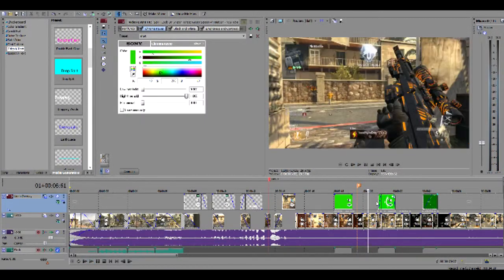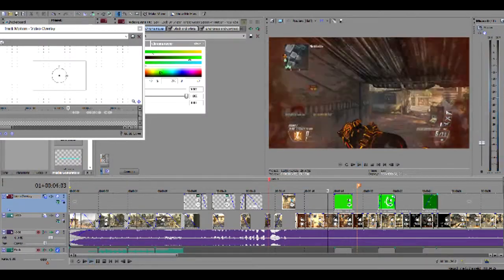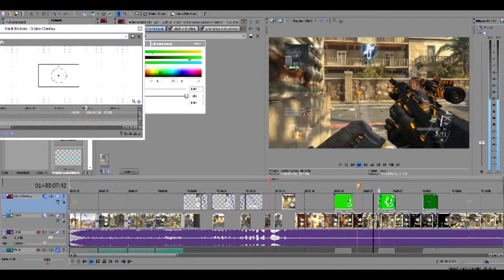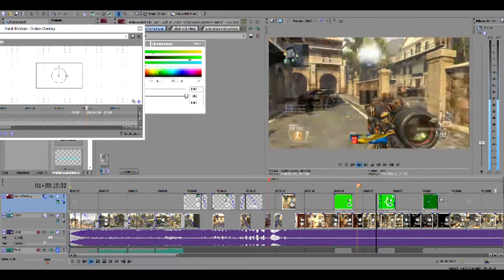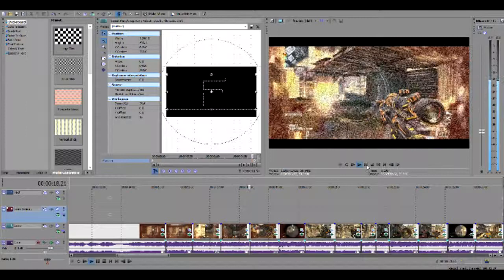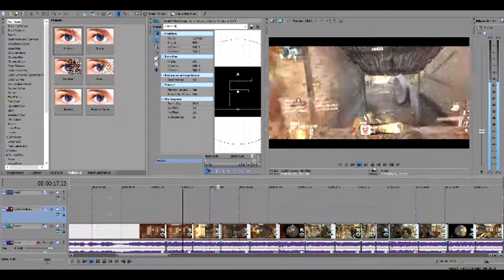The Making of RzTx Velocity OCE by NltroEdits